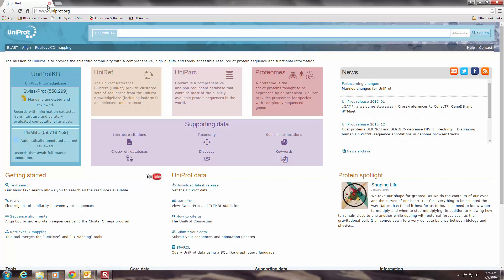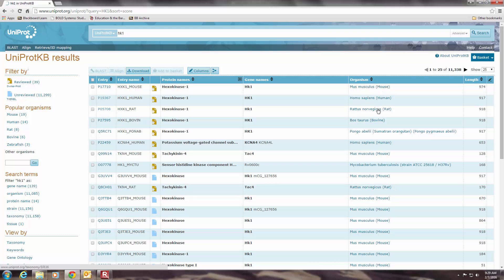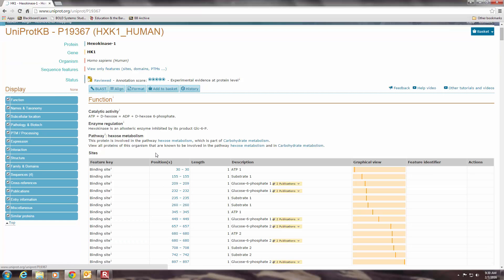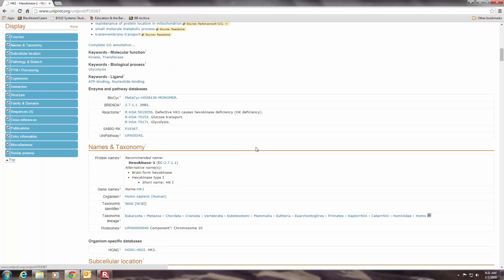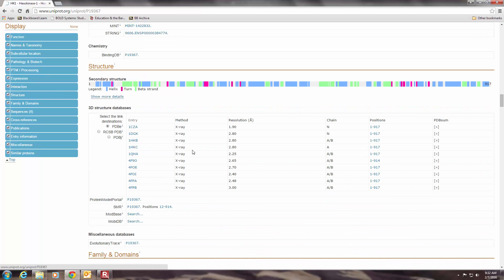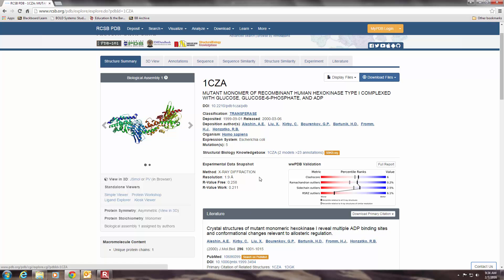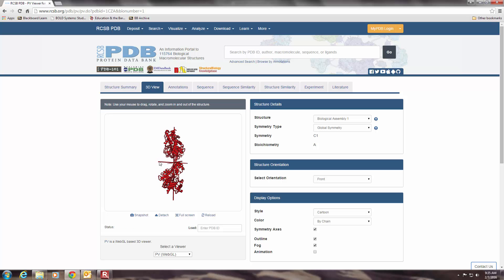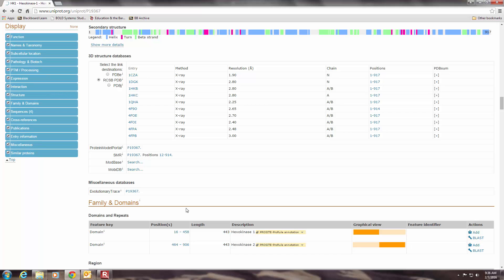Searching the UniProt Database